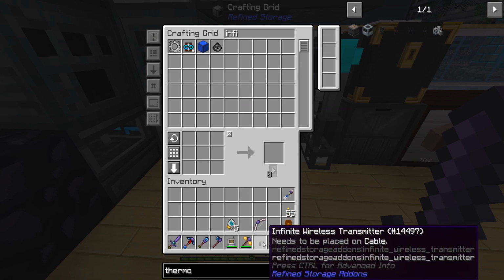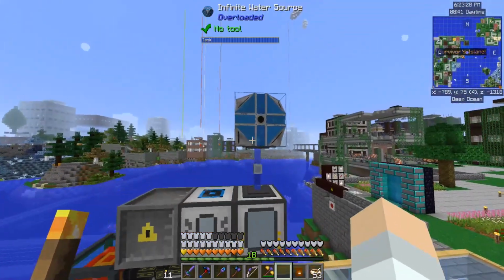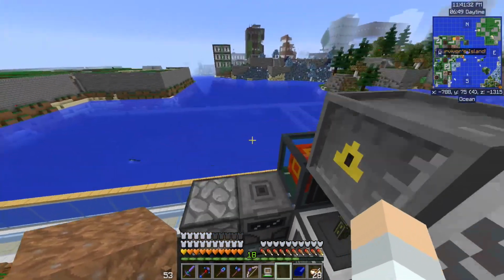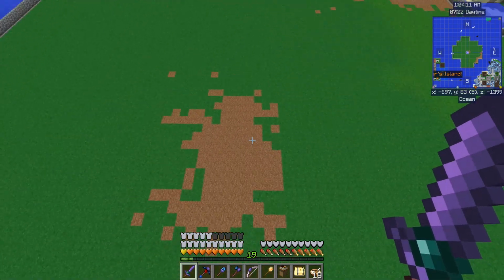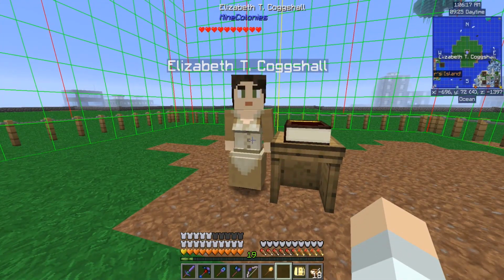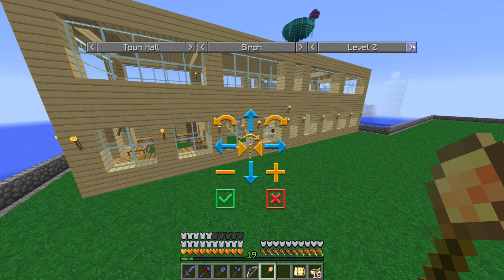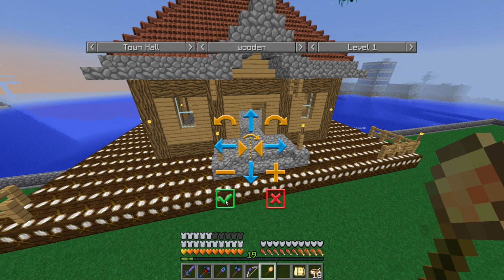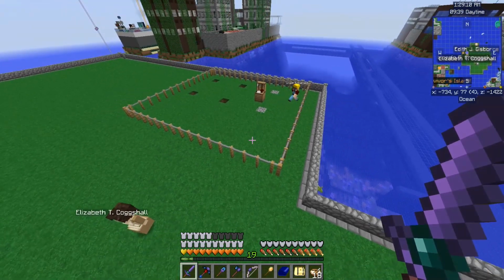THE SANCTUARY! || Modded Minecraft: All The Mods 3 || #8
We need more power. We look at thermoelectric generators because i have used them in the past. But it seems the modpack creator has nerfed a lot of the power generation of many mods including immersive engineering.

Instead of dealing with that now, we move on to setting up a minecolonies town complete with a town hall and 4 people. Once of them is now the builder, and he will be very busy in the coming videos

Song Name: Let Me Out
Artist: Markvard